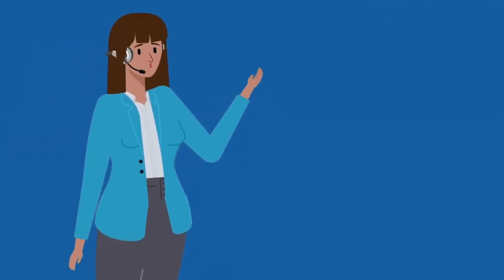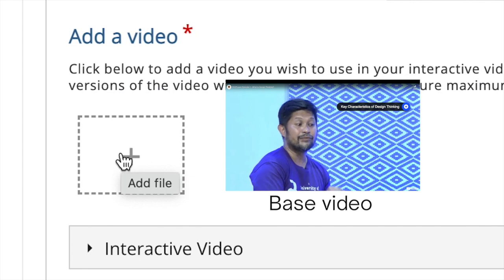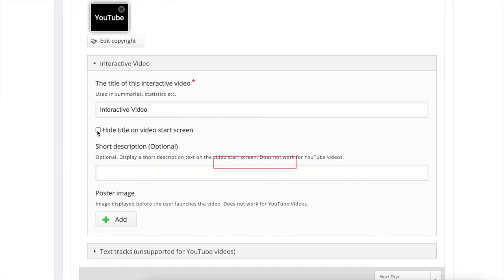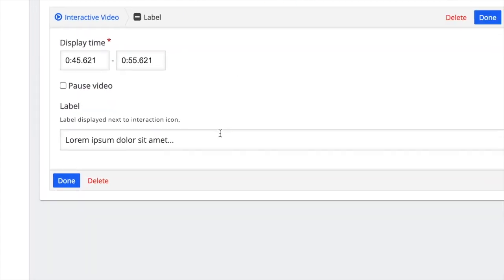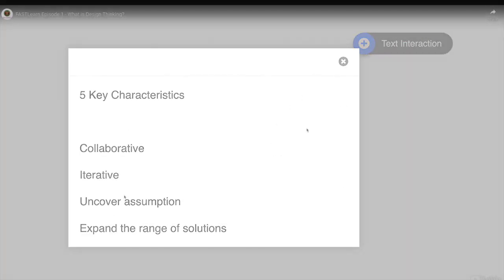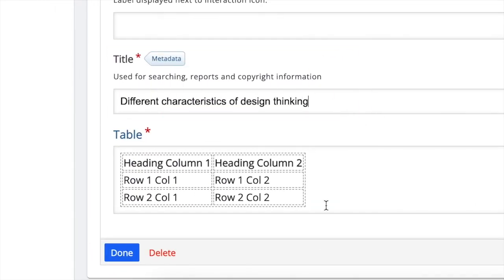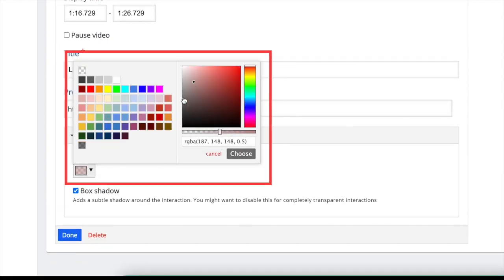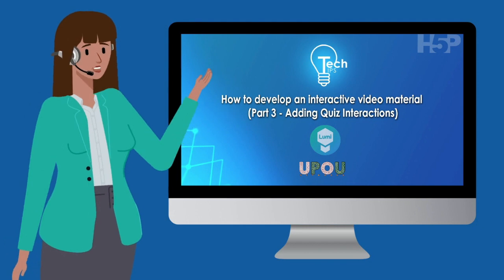Tech Tips #12: How to Develop Interactive Video Material Part 2: Creating Interactive Video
After installing the H5P editor, it's time to start creating your interactive video!

On the twelfth episode of Tech Tips, you will learn how to create your interactive video material in Lumi using simple interactions.

Tech Tips, produced by the UPOU Educational Media Production, is a series of short video tutorials featuring the how to’s of using commonly unexplored features of productivity software.